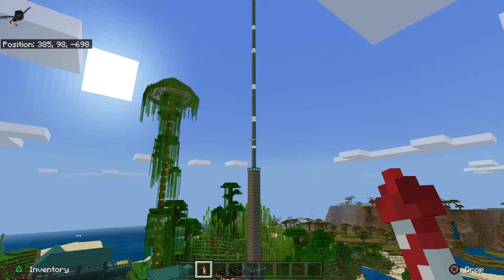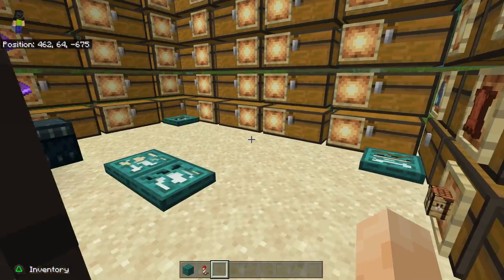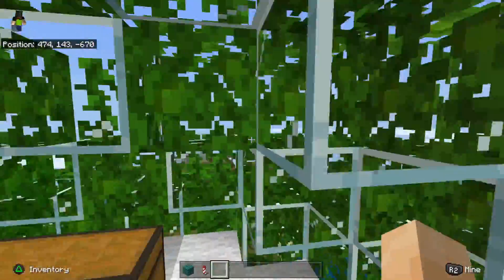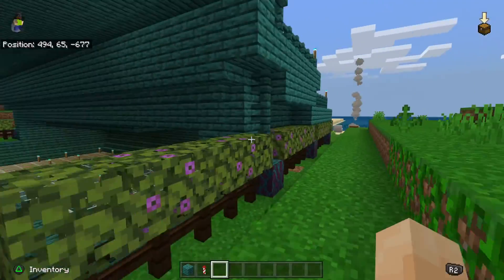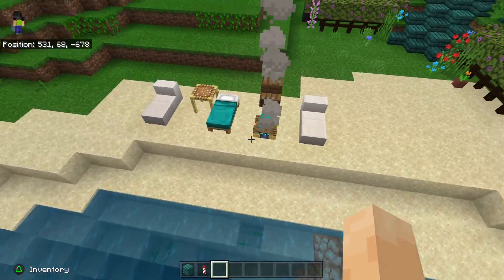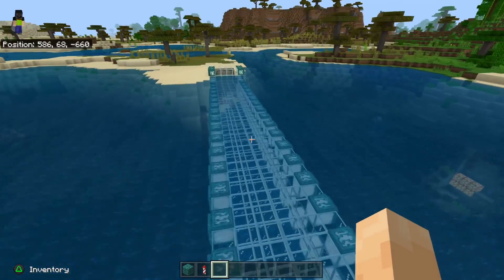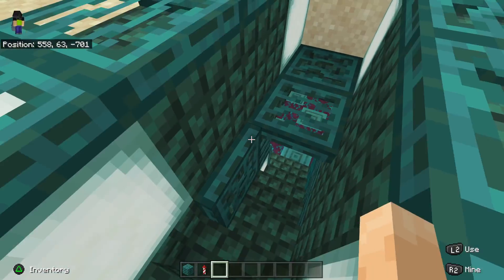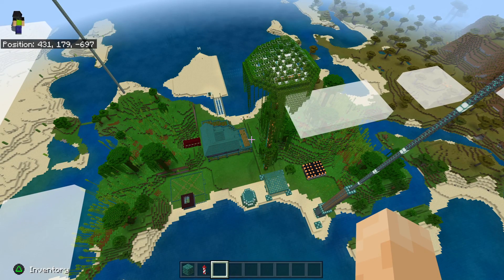My Minecraft Private Resort